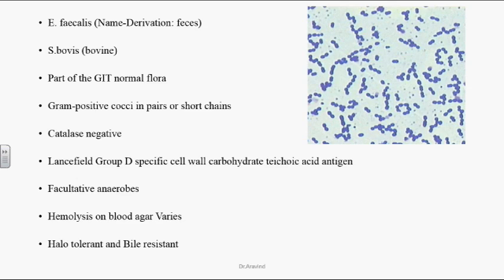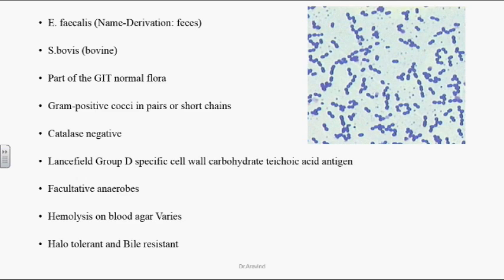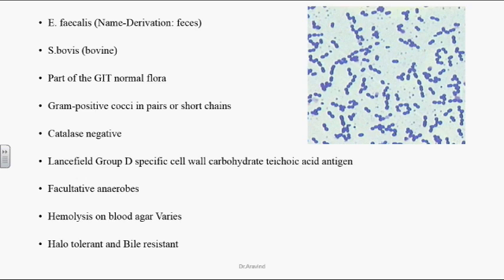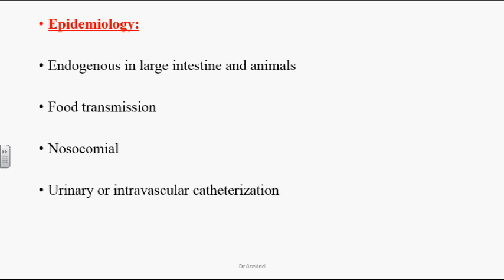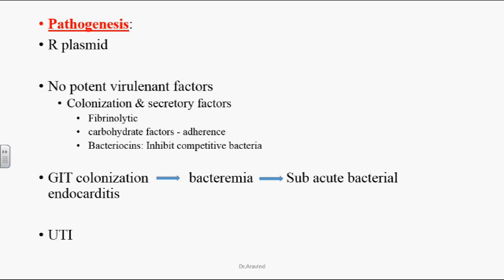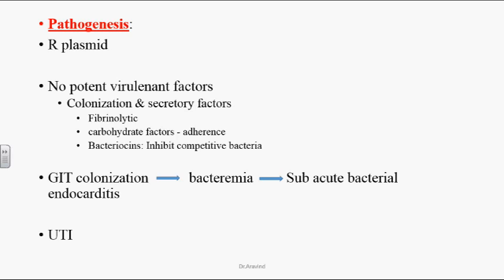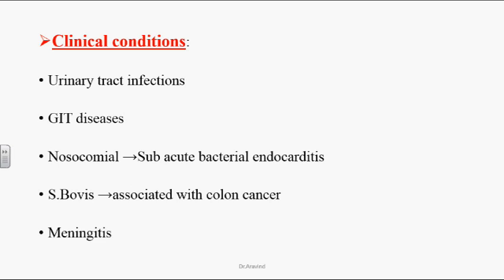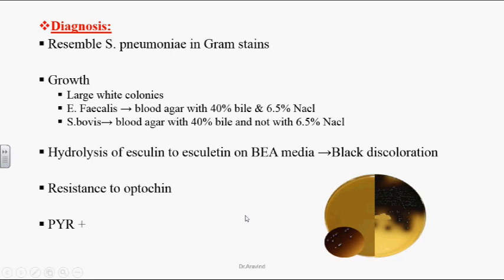Enterococcus or Group D Streptococci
E. faecalis, S. bovis.